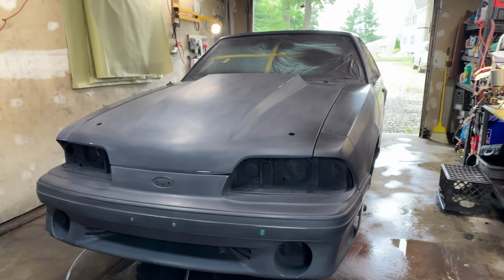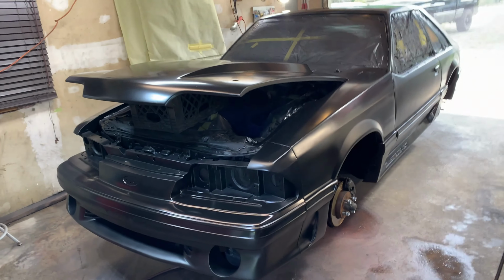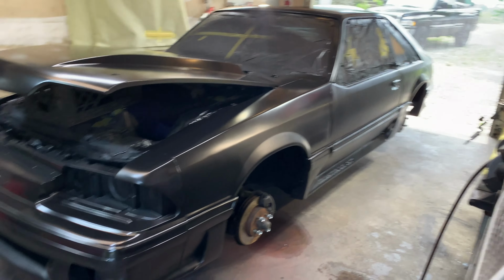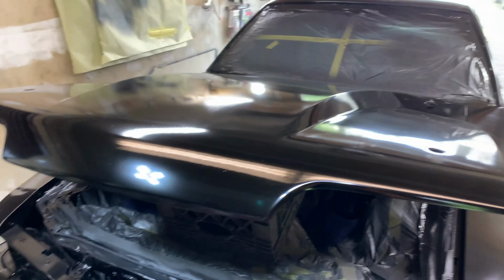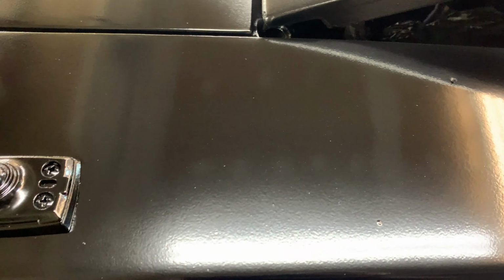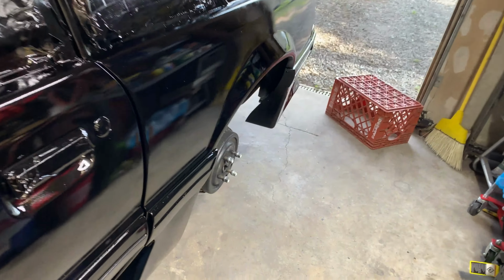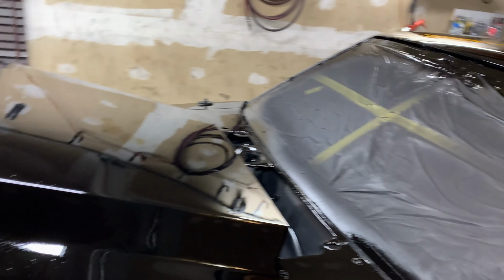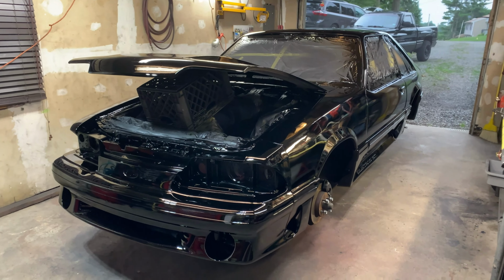1990 MUSTANG GT PAINT IT BLACK BLACK BLACK